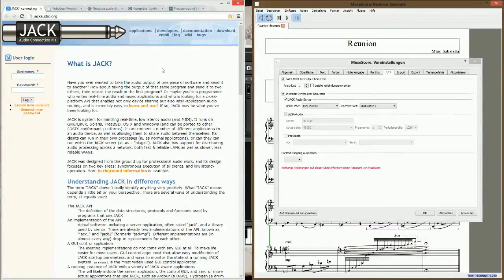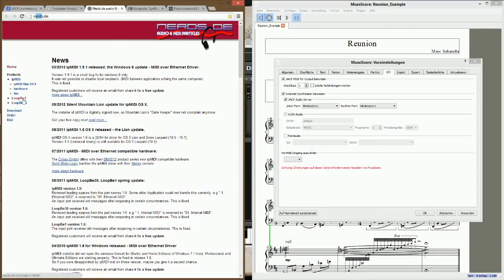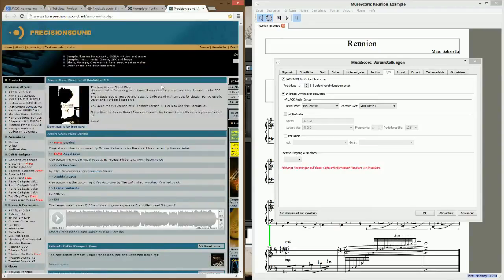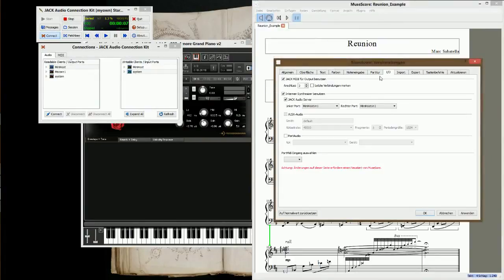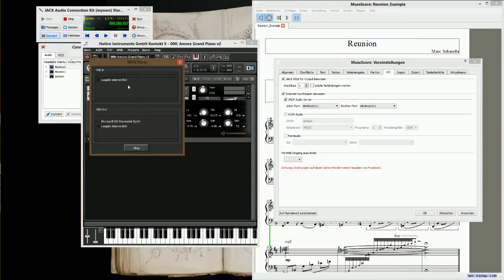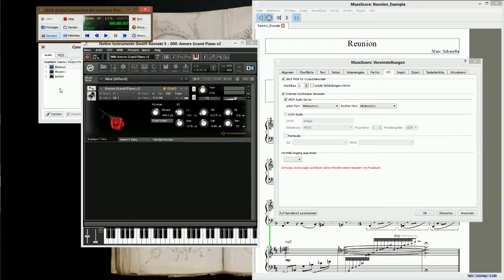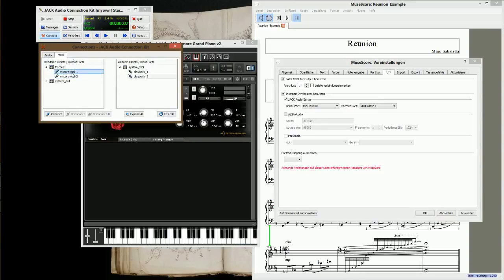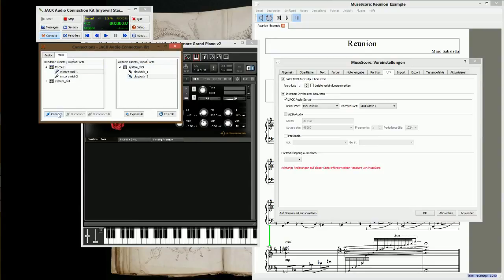Howto Setup Musescore with JackAudio and Vst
JACKAUDIO-SERVER
configuration
jackd -S -R -X winmme
Driver:portaudio